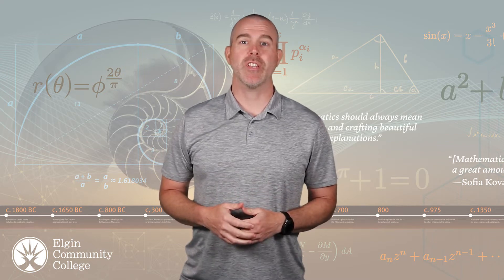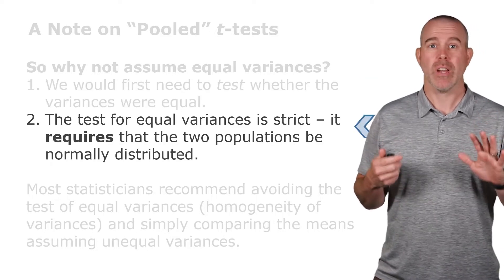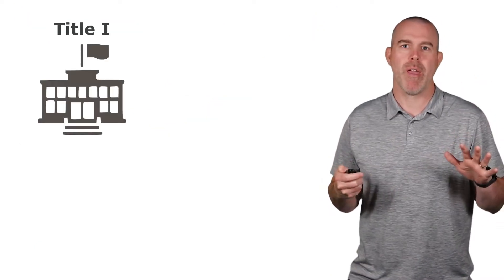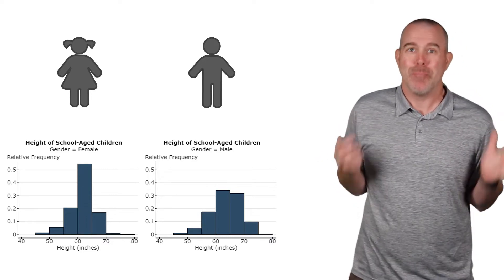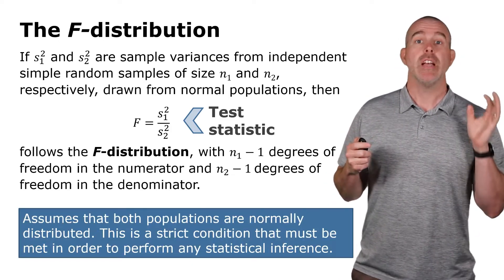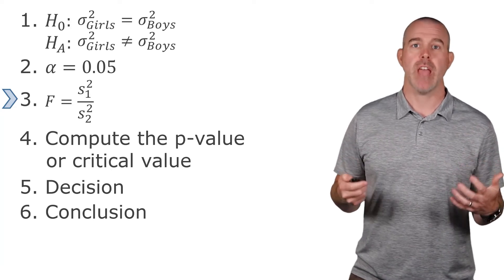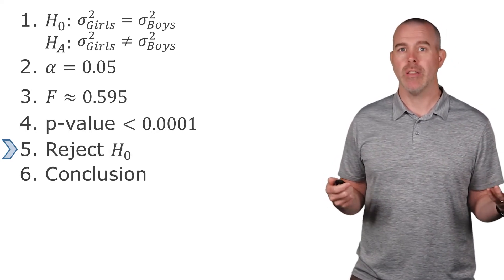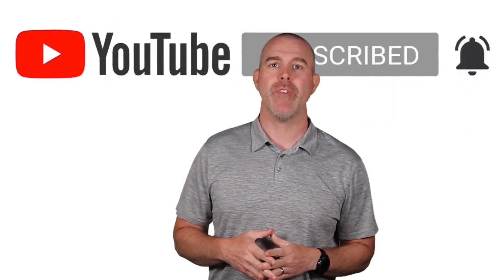Inference with Two Sample Variances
This video is part of the Introductory Statistics series by Professor Dan Kernler of Elgin Community College. In this video, we talk about the F-test, which is used to compare two sample variances.

Links:
Health Behaviors in School-Aged Children data: